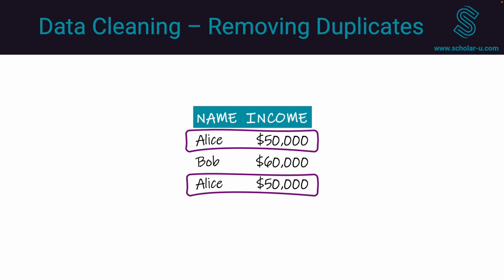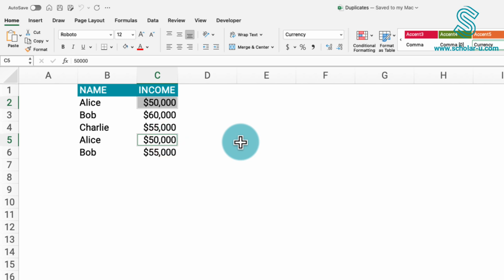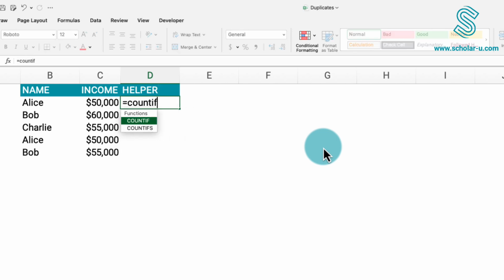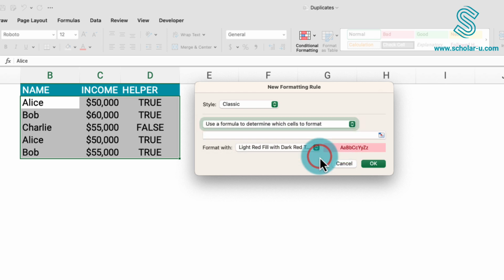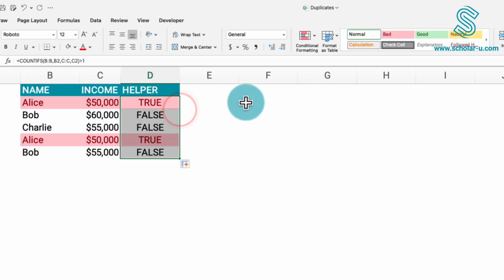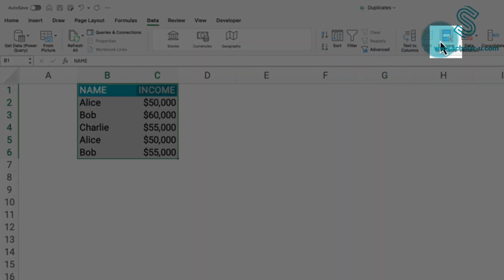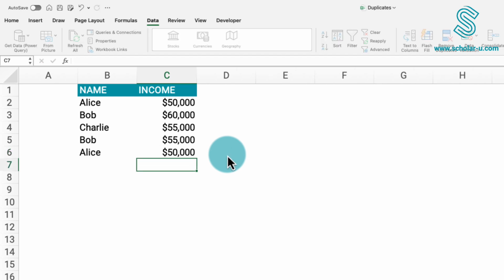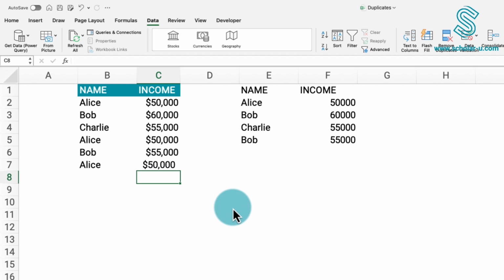Data Cleaning - Removing Duplicates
In this video, we'll learn how to clean duplicate data in our dataset using spreadsheet tools such as Excel and Google Sheets.

00:00 Introduction
00:32 Highlighting Duplicates
03:42 Manually Removing Duplicates
04:53 Automatically Removing Duplicates